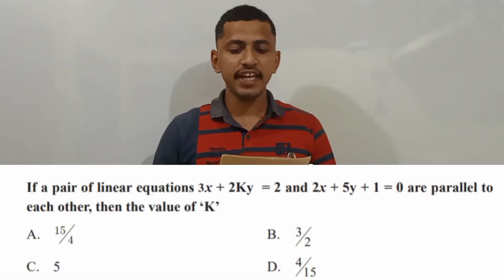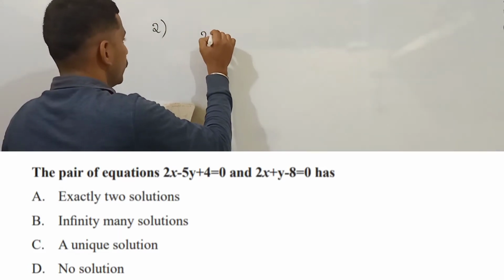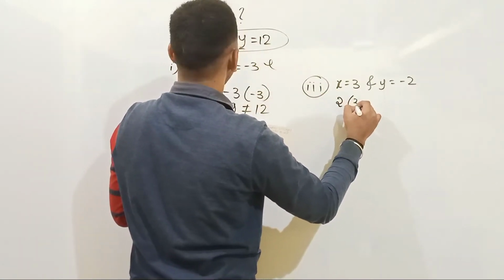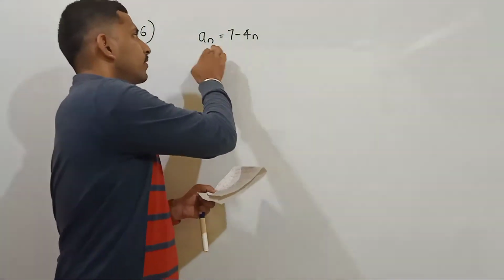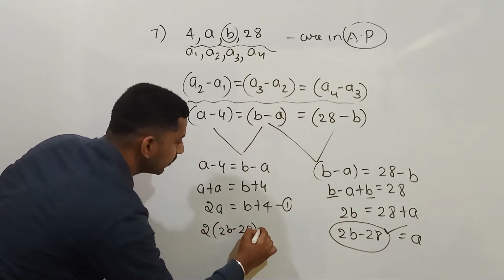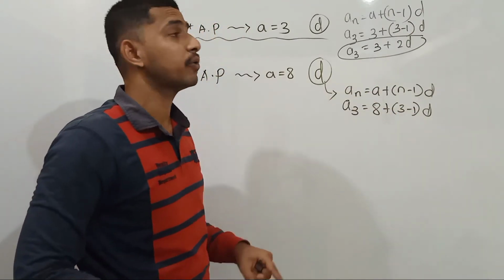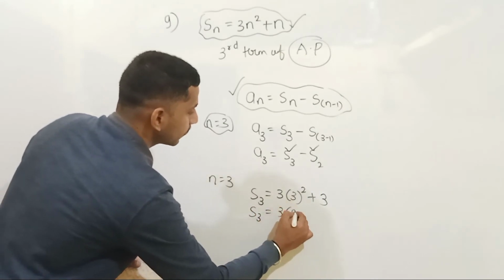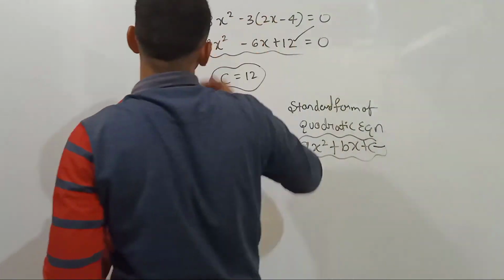Solutions for Mcq questions of model question paper | CLASS 10